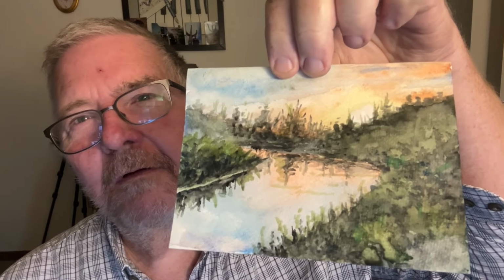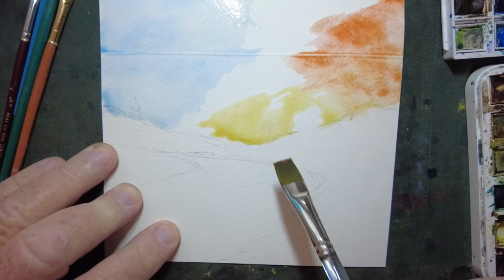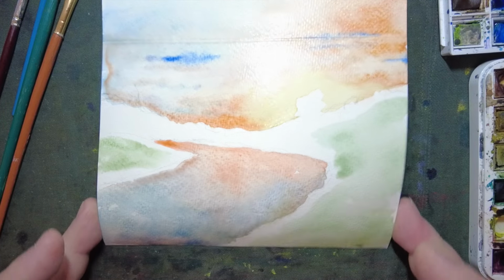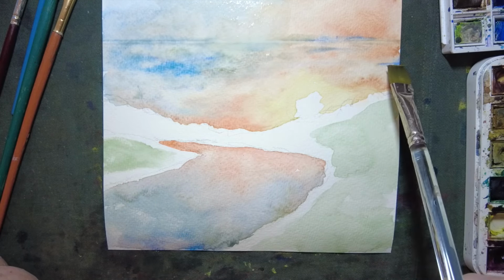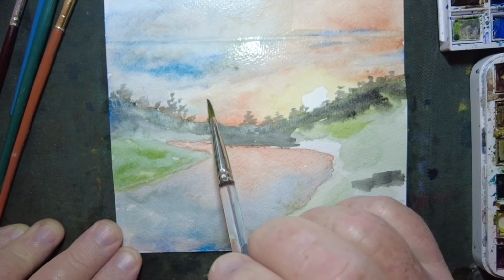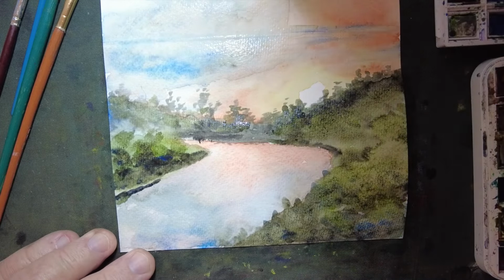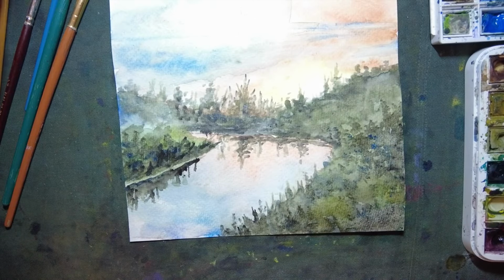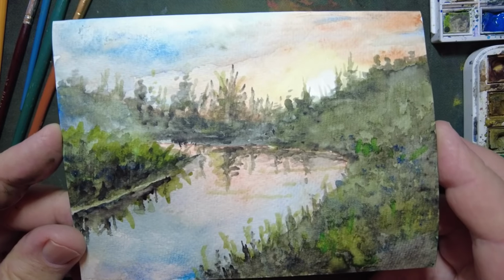How I Painted a Watercolor Landscape on a Greeting Card of Mitchell Park in Brookfield Wisconsin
In this video I show how I painted a greeting card using pan watercolor paints to capture a landscape scene from Mitchell Park in Brookfield, Wisconsin.

The Facebook Group for Poppa Paints is: Facebook.com/groups/PoppaPaints

The website to purchase prints of my art is: Larry-Whitler.pixels.com